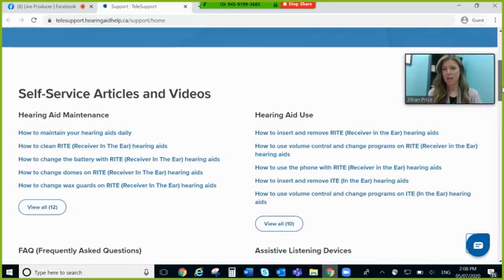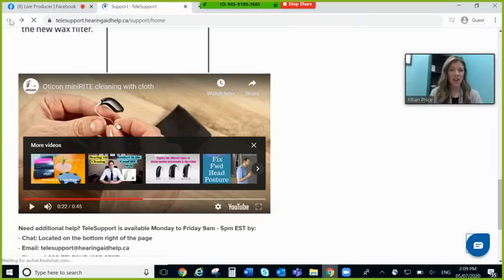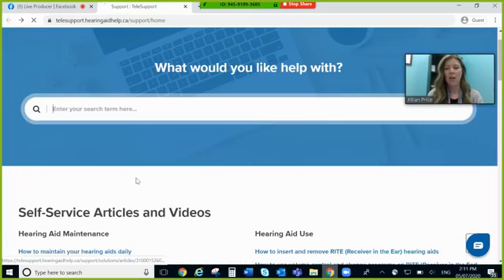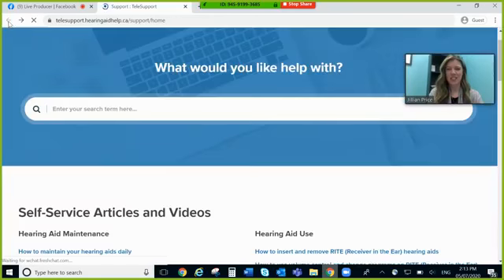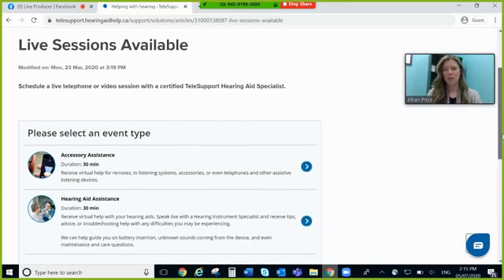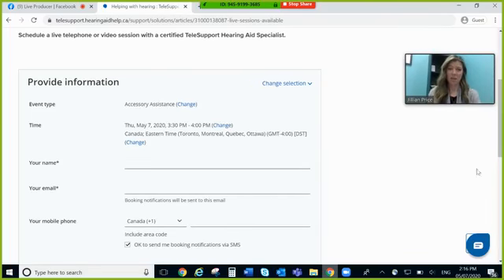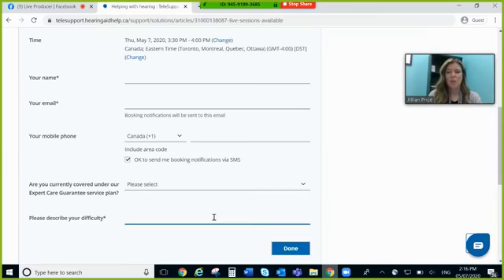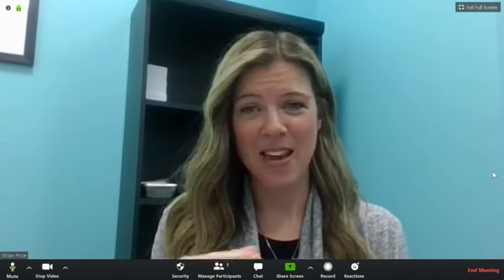3rd Facebook Live: Telesupport Walkthrough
Hear Better, Live Better!:Did you miss our Facebook Live session with our chief audiologist Jillian Price?Don’t worry we got you covered. Here is the recording of the session.
The main topic covered today was: Live walkthrough of our Telesupport website to help you find solutions for to your hearing aid problems. Also, Jillian reviewed domes and receivers that will work best for your hearing aids.
Many more questions related to hearing aid problems were answered.
The journey to better hearing is easier than you think…
Remember to "like" our page to get reminders of when we next go live!